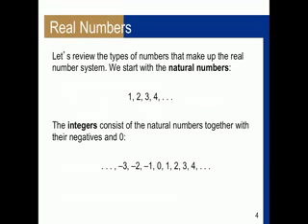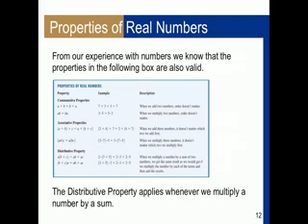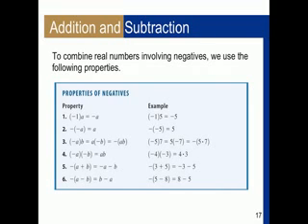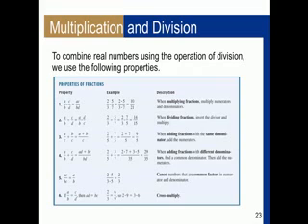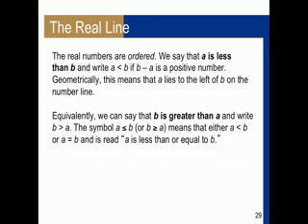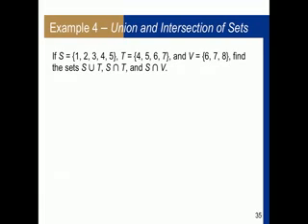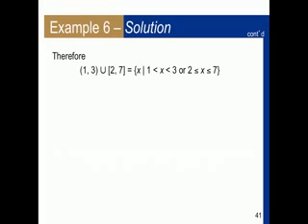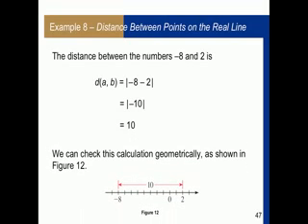Section 1.1 Notes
TeacherTube User: Rcclark27